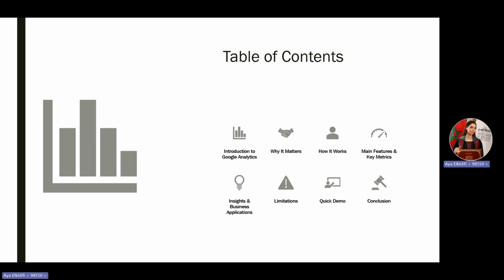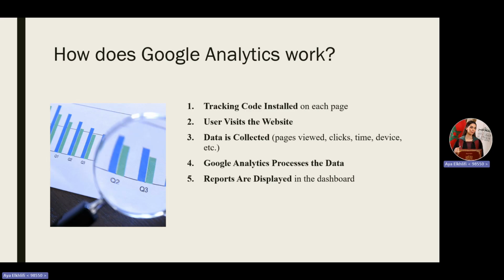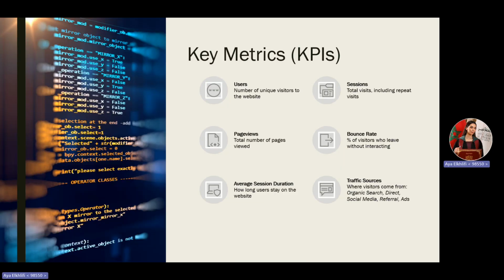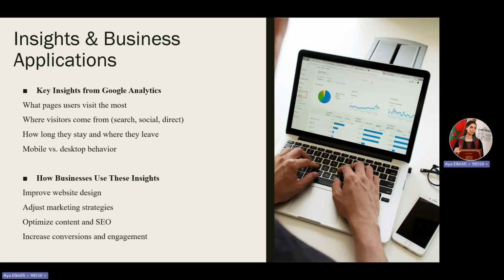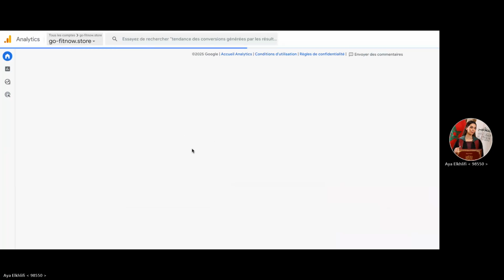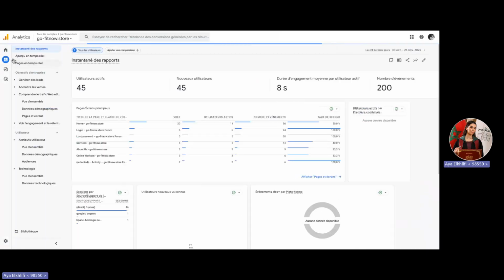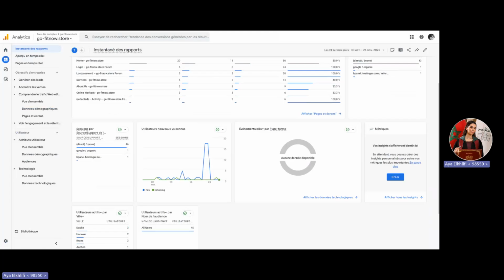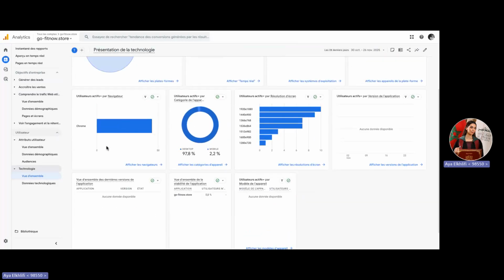Google Analytics Presentation